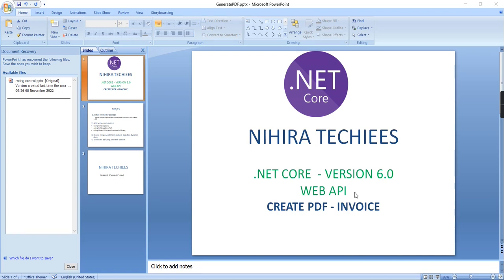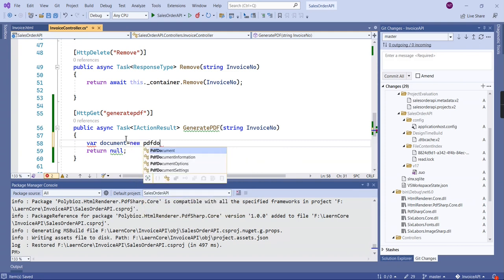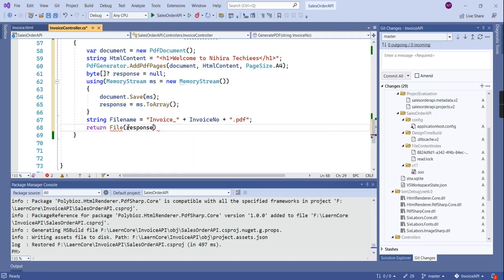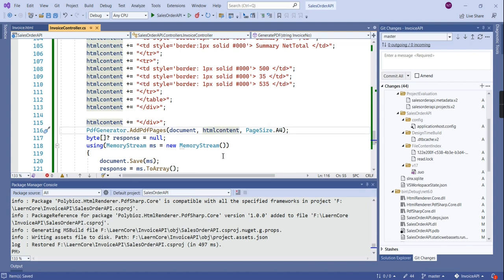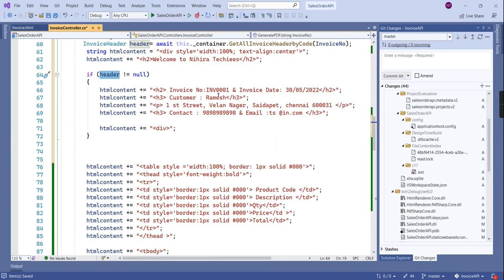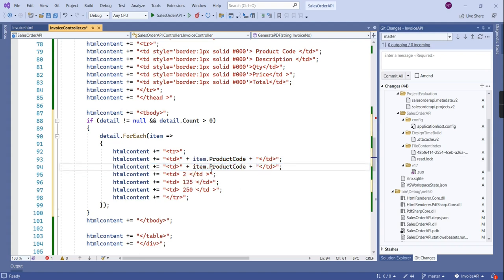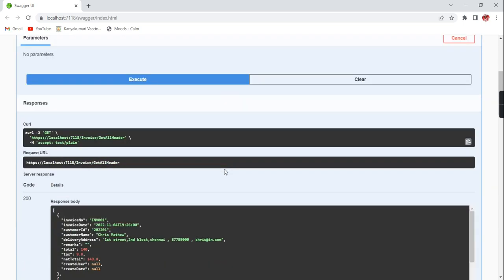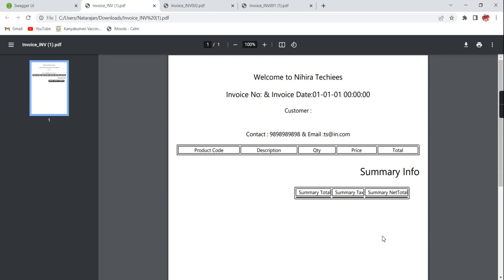Generate PDF in dot net core web API | Create Invoice PDF in .NET CORE 6.0 Web API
This video explains how to generate Invoice PDF from .NET CORE 6.0 Web API

Link for preview pdf in angular from .NET Core API

Steps Followed
1, Install the below package
       dotnet add package Polybioz.HtmlRenderer.PdfSharp.Core --version 1.0.0

2, Add below namespace’s
using PdfSharpCore;
using PdfSharpCore.Pdf;
using TheArtOfDev.HtmlRenderer.PdfSharp;

3, Create the generate html content based on dynamic data
4,  Generate pdf using the html content

GitHub Link for source code